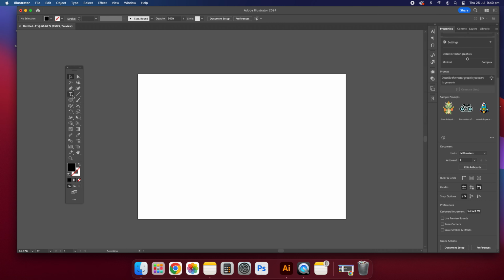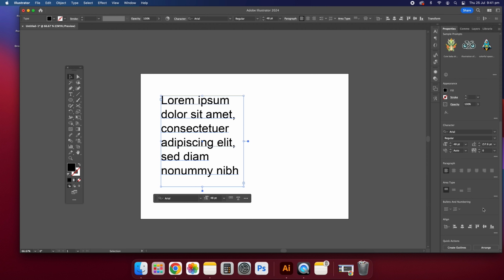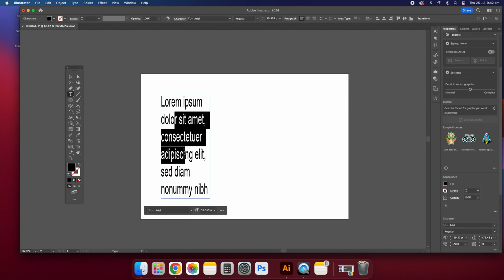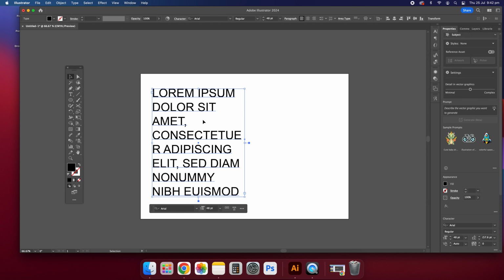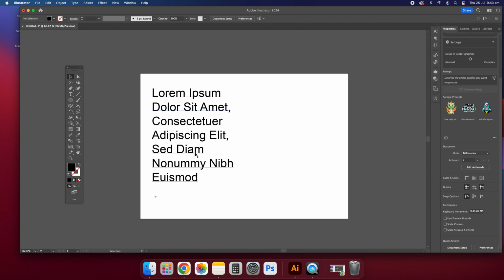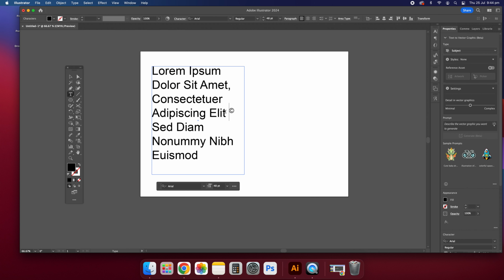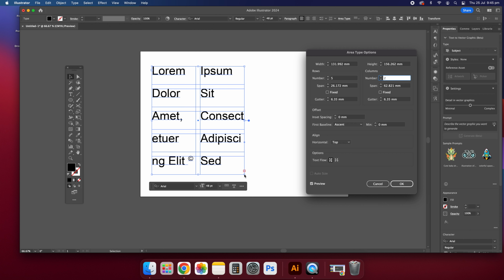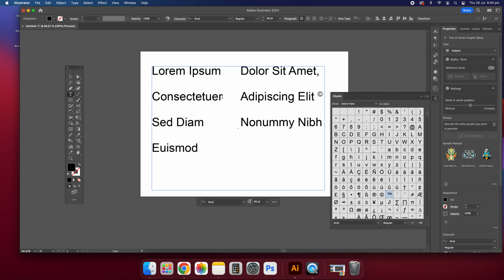Adobe Illustrator - Text Boxes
How to modify and format text boxes for your next project plus some tips on some of the features of the type tool in Adobe Illustrator.

If you would like 1-to-1 coaching, let me know.